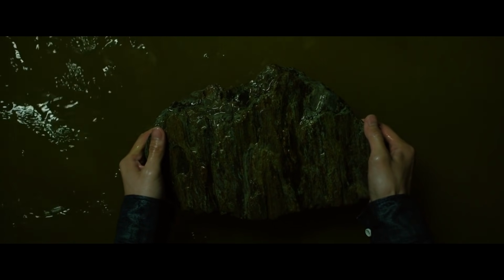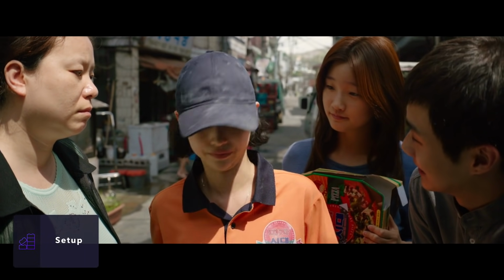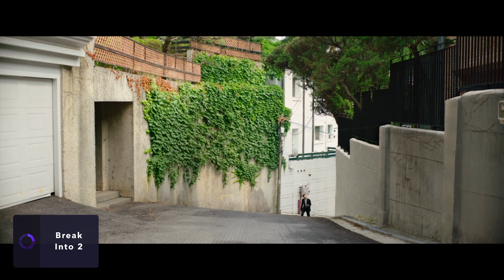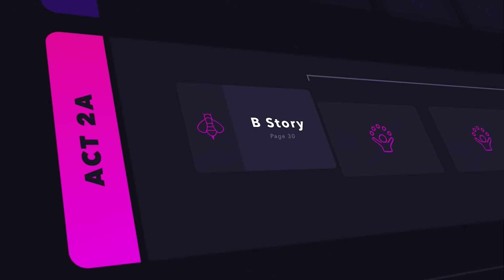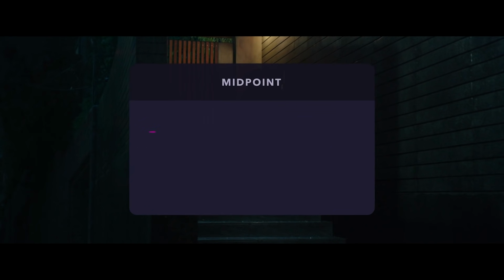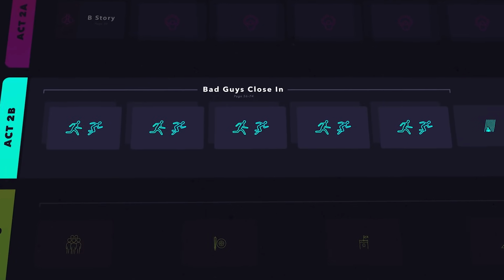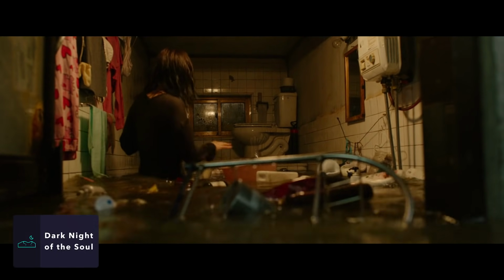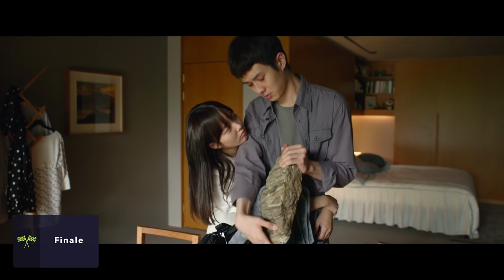3 Act Story Structure with Save the Cat's Beat Sheet — Parasite Movie Explained in 15 Beats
The Parasite movie explained in 15 story beats of the Save the Cat 3 Act Story Structure.

Chapters:
00:00 - Intro
01:14 - Parasite Story Beats
01:46 - What is Save the Cat's Beat Sheet
02:06 - Opening Image
02:43 - Theme Stated
03:24 - Setup
04:35 - Catalyst
05:10 - Debate
05:39 - Break Into 2
06:53 - B-Story
07:43 - Fun and Games
08:49 - Midpoint
09:57 - Bad Guys
11:47 - All Is Lost
13:20 - Dark Night
14:30 - Break Into 3
15:21 - Finale
18:54 - Final Image
19:39 - Outro

Parasite (2019) cleaned house at Oscars, winning multiple awards with a parable of social inequality. Beyond the exquisite directing and cinematography, the Parasite script is also worth appreciating. Not only does it follow (and subvert) classic story structure, co-writers Bong Joon Ho and Han Jin Won managed to weave in complex and nuanced themes. The end result is a surprising, evocative and ground-breaking story. In this Parasite video essay, we’re going to map out the 15 story beats of the Parasite script using Blake Snyder’s Save the Cat beat sheet.

To have the Parasite movie explained, we can turn to the Save the Cat story beats. In the “Opening Image,” we get our first glimpse of the Kim family’s impoverished life in a sub-basement. Most pro-actively trying to pull his family out of this less-than-ideal existence is the son, Ki-woo. He believes that with hard work and ingenuity, upward mobility is possible. This is the “Theme Stated” beat, and we follow the Kims, led by Ki-woo, in their pursuit of this goal.

And then, the “Catalyst” that kicks the plot into motion. Ki-woo’s friend, Min, offers him an opportunity to take over as a tutor for the wealthy Park family. After initial doubts (the “Debate”), Ki-woo fabricates a resume and lands the job — and a new plan is formed. During the “Fun and Games” beat, Ki-woo’s father, mother and sister all procure jobs working for the Parks. Just as the Kims believe they have arrived at their new and comfortable life, the “Midpoint” flips their dreams and the direction of the story.

Moon-gwang, the Parks’ former housekeeper, returns to the house while the Kims celebrate. Unbeknownst to anyone, she has been harboring her husband in the Parks’ basement. A literal slip up puts the Kims at the mercy of Moon-gwang, and puts their chances of success at their lowest (“All is Lost”). In the following story beats in the Parasite script, the Kims’ subterranean house is flooded but even when Ki-woo’s father questions the idea of “having a plan,” Ki-woo doubles down and hatches a new plan.

The climax (“Finale”) of Parasite is a birthday party massacre leaving Ki-woo’s sister and Moon-gwang’s husband dead, while Mr. Park is killed by Ki-woo’s father. With his father hiding in the same basement under the Park’s house, and despite everything that’s happened, Ki-woo still stubbornly holds onto his belief that he can one day afford to legitimately buy the Park house and rescue his father.

The Parasite movie explained in these story beats allows for screenwriters to see how useful a formula like the Save the Cat beat sheet can be. Of course, Bong Joon Ho and Han Jin Won were also able to subvert traditional story structure with an ending that is both poignant and unexpected.